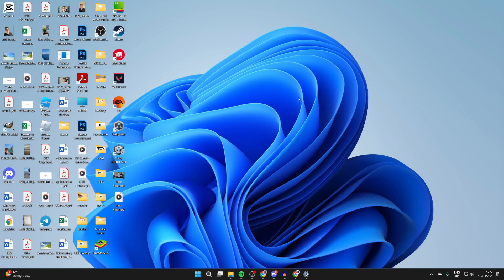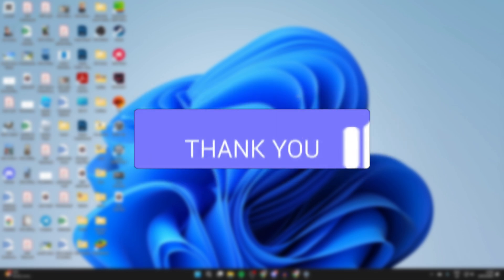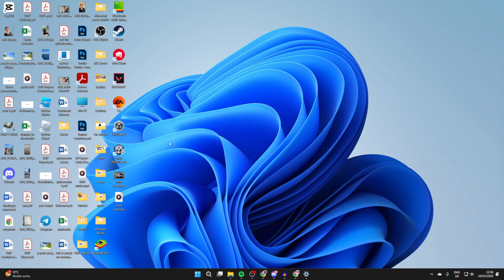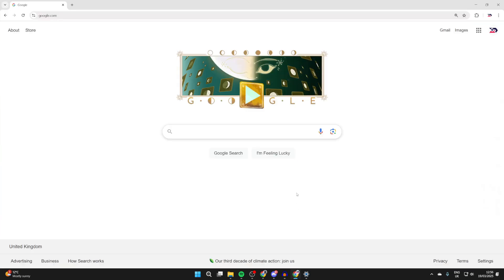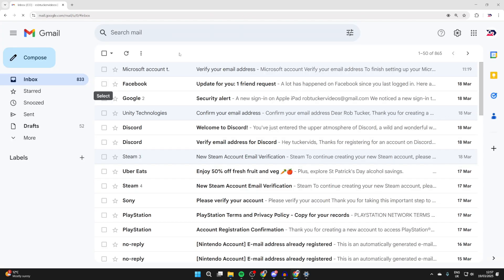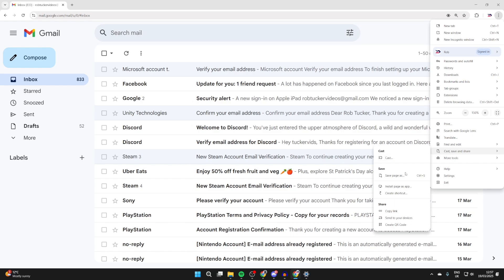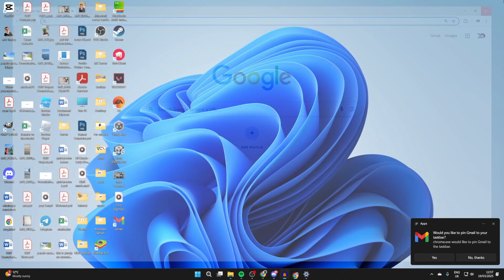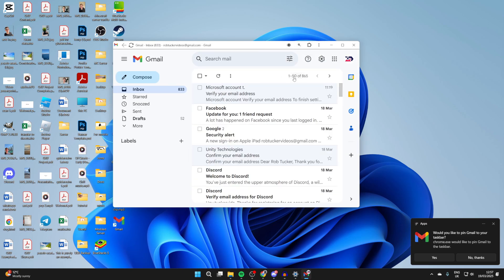How To Install Gmail App On Laptop or PC - Full Guide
Learn how to get and install gmail app on laptop or pc in this video.

GuideRealm